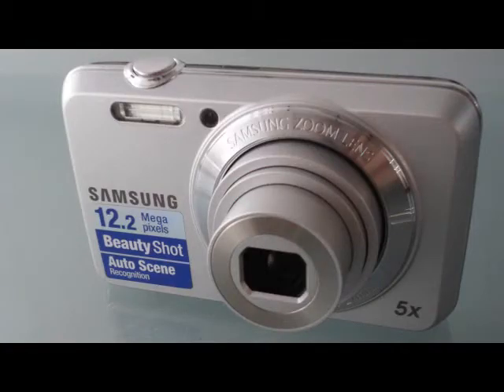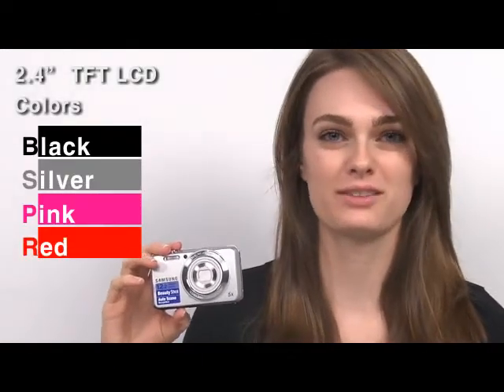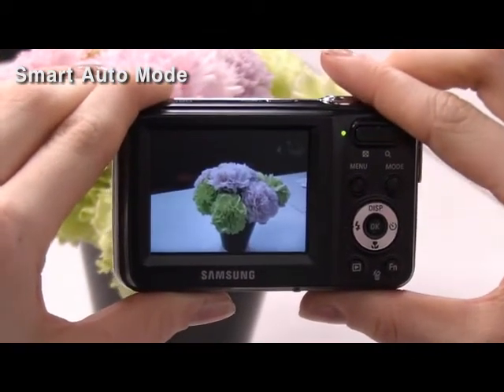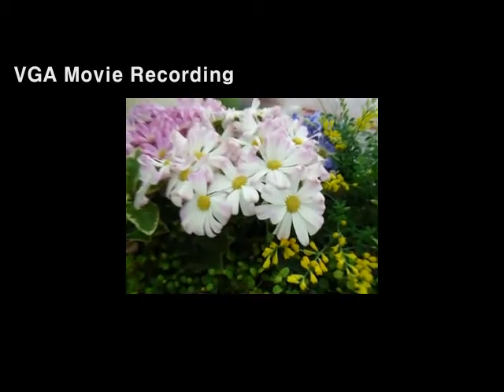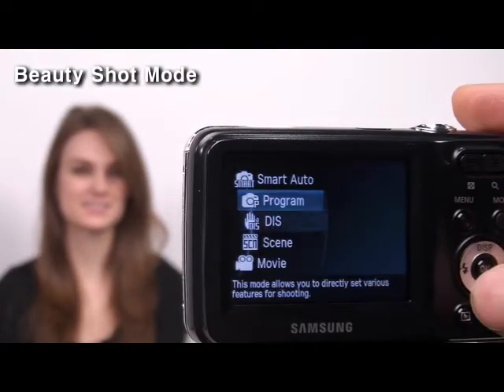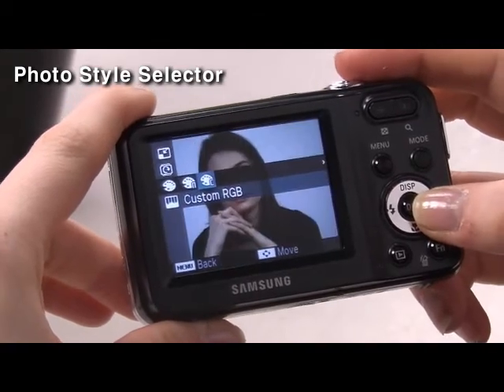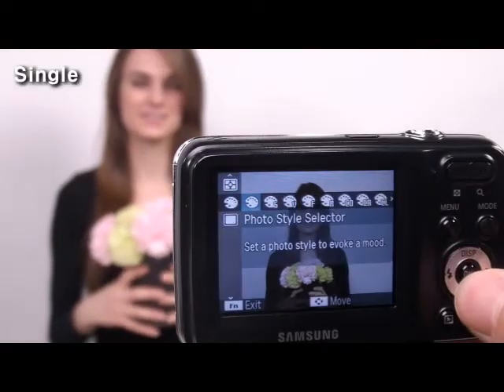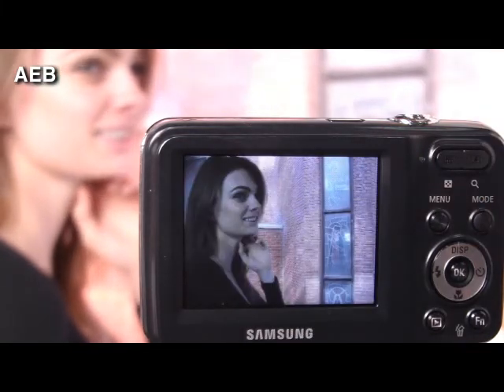Samsung ES80, Great Camera With Friendly Price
Samsung ES80 --stylish point-and-shoot cameras which will bring fun and great quality photography to the whole family. The cameras make clear, sharp images accessible to all users, through a combination of high-quality features and cutting edge innovation, and all at an affordable price.